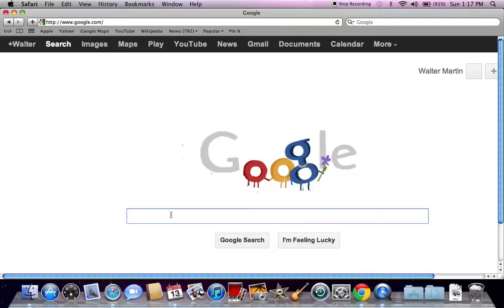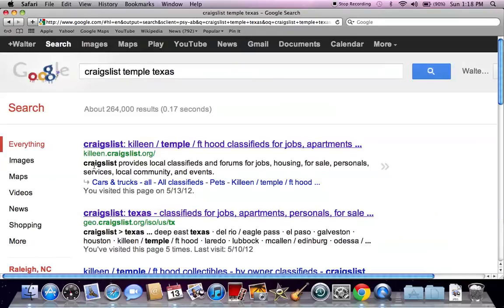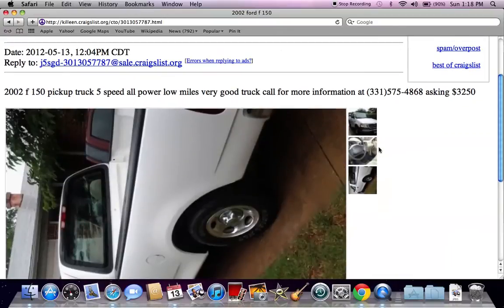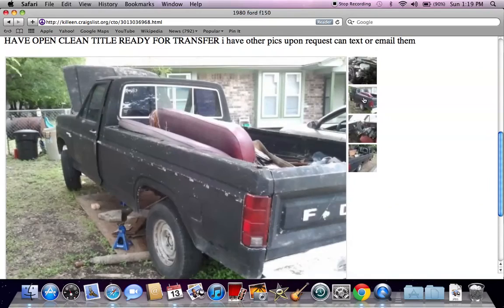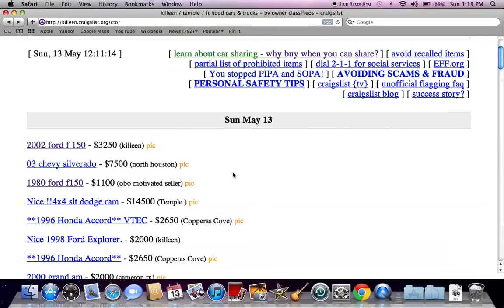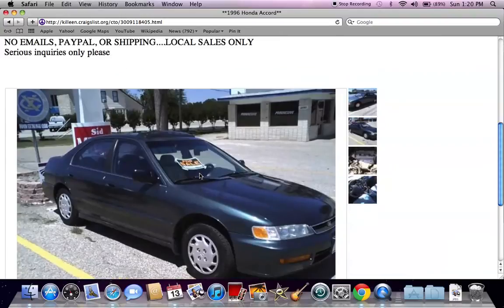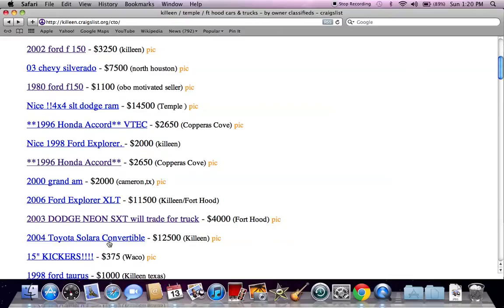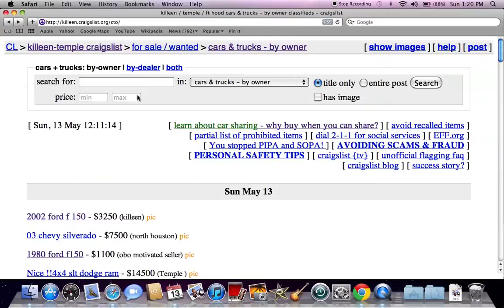Craigslist Temple TX Used Cars - Prices Under $1500 Available on Trucks and Vans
- There are many people in the state of Texas looking for low prices on used cars.  Taking advantage of Craigslist Temple TX used cars and trucks could help many potential buyers save a ton of cash.  Note that this tutorial video shows many options under $1500 available for trucks, vans and cars in May of 2012.